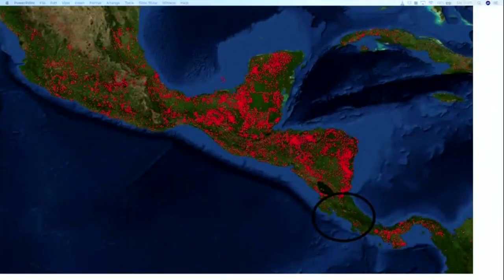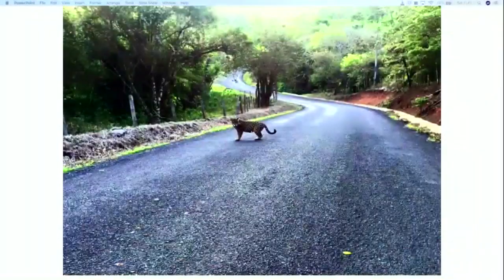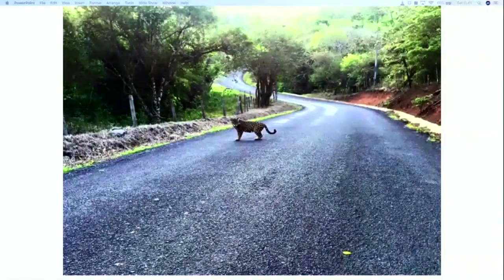How to Fulfill Restoration Promises - GLF New York 2019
Restoration is now a critical component of national agendas worldwide. Fulfilling the promises of the U.N. Decade of Ecosystem Restoration could radically reduce atmospheric carbon, secure the future of millions of rural peoples and save hundreds of thousands of threatened species from extinction. Yet, in the past 20 years, we’ve failed to fully leverage the potential of restoration to meet the scale of the planetary need. As we prepare for the coming Decade, how do we learn from the past to successfully restore the ecosystems necessary to avoid environmental and social collapse? Leaders from across the world will provide key recommendations for how to deliver on the promises of restoration.